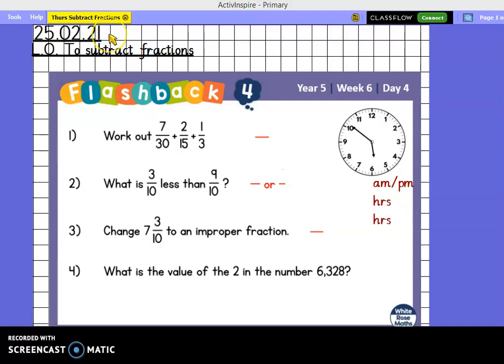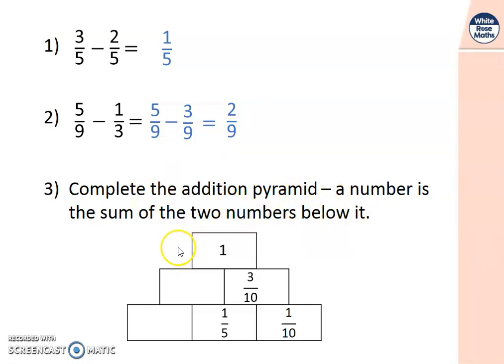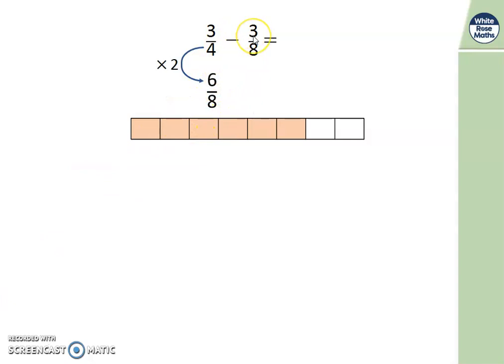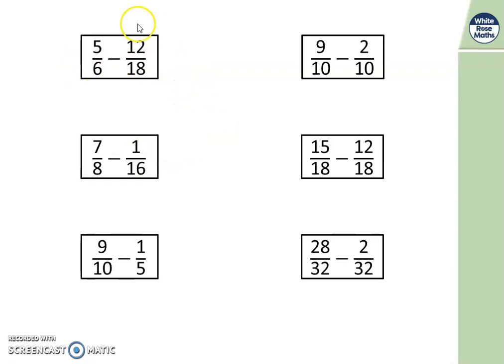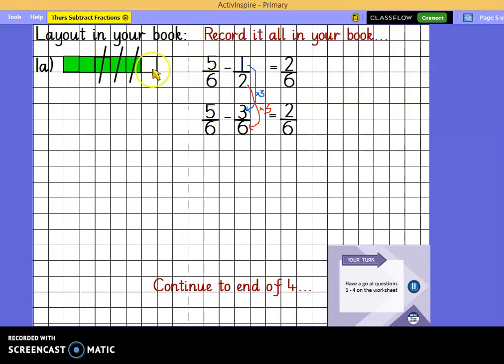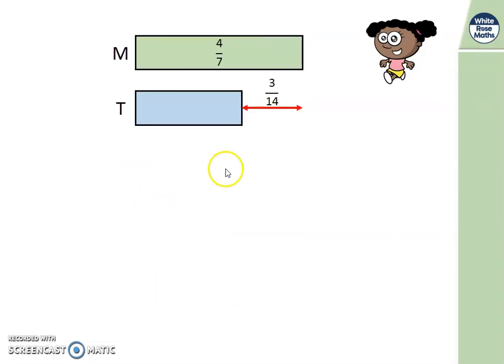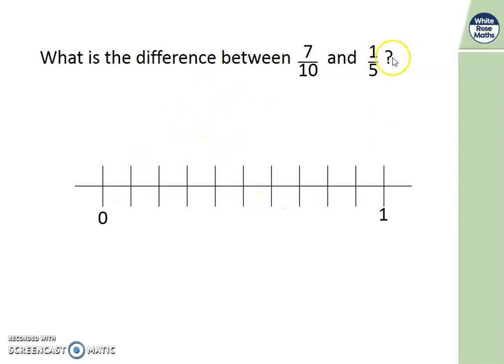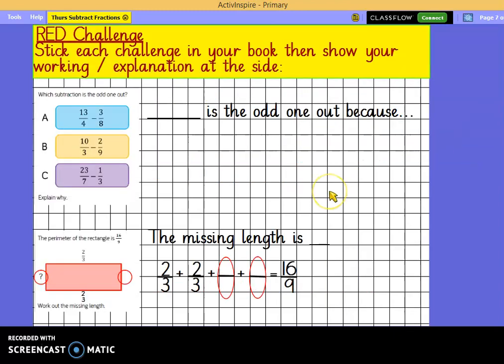Y5 Maths Thursday 25th February 2021 Subtract Fractions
Use this video to help you extend your learning from last lesson to subtract fractions. It links to the work you have in your remote learning pack. Remember to work alongside the video as you would in class, then you can pause or re-watch parts as you need to. Record your work neatly, as shown, in your maths book, following the work from White Rose Maths.  Some of you have additional higher level challenges in your packs that you must complete. If any of the rest of you wish to challenge yourself to them at the end, they do feature at the end of the video for you to copy and attempt in your own book. Go for it!